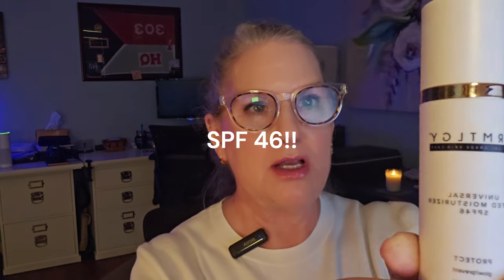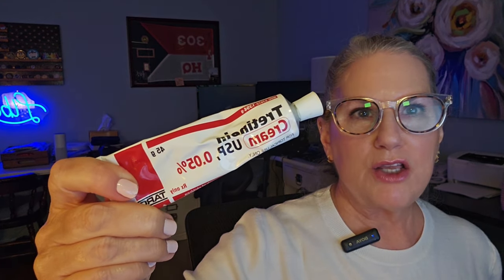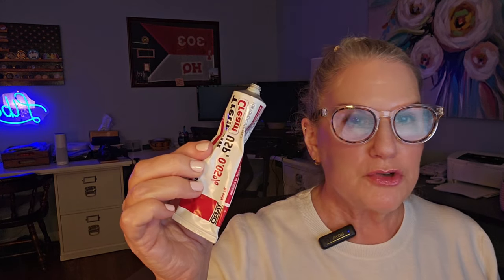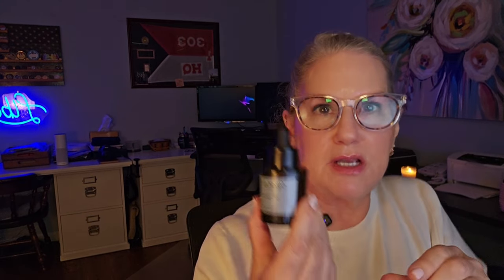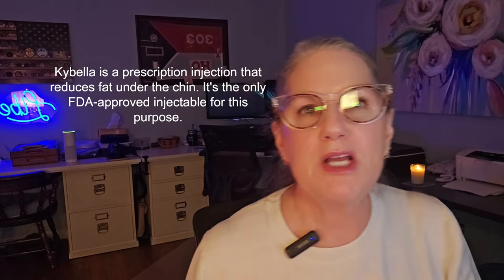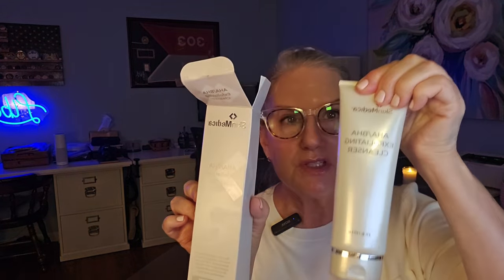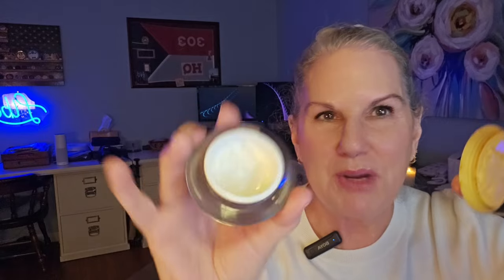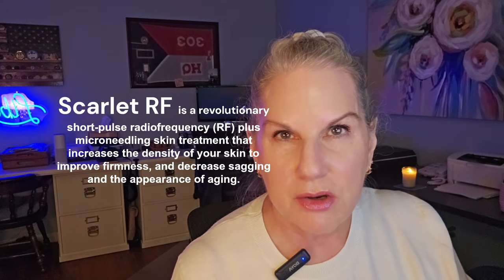Nurse’s Top 3 Skincare Secrets Dermatologists Recommend and Love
What are Nurse Lisa's top most loved, most recommended skincare ingredients from Dermatologists? And how about a couple of skincare secrets? Looking to enhance your skincare routine? Nurse Lisa shares her top 3 dermatologist-approved products that are key to achieving radiant, healthy skin. Find out why these skincare topicals are highly recommended and how they can help you achieve your best skin.
I’ll cover:
The top 3 ingredients recommended by dermatologist.
What the ingredients are going to do for your skin.
When to apply them for best results.
Here are references for the statistics related to tretinoin, sunscreen, and vitamin A:
1. Tretinoin and Wrinkles:
o Study: "Tretinoin (retinoic acid) in the treatment of photoaged skin: a review of clinical studies."
o Source: Journal of the American Academy of Dermatology, 1996.
o Link: Study
o Detail: This review found that tretinoin can significantly reduce the appearance of fine lines and wrinkles, with some studies showing improvements up to 50% over several months of use.
2. Sunscreen and Premature Aging:
o Study: "Daily sunscreen use and the prevention of skin aging: a review of the literature."
o Source: Journal of the American Academy of Dermatology, 2013.
o Link: Study
o Detail: Research indicates that regular use of sunscreen can prevent up to 80% of premature aging caused by UV exposure, highlighting the importance of daily sun protection.
3. Vitamin A and Skin Improvement:
o Study: "Topical retinoids in the management of acne vulgaris: an update."
o Source: American Journal of Clinical Dermatology, 2020.
o Link: Study
o Detail: Studies on topical vitamin A derivatives like retinoids show that they can improve skin texture and tone by about 30% over several months, with significant benefits for acne and aging.
These references provide a basis for the effectiveness of tretinoin, sunscreen, and vitamin A in skincare.